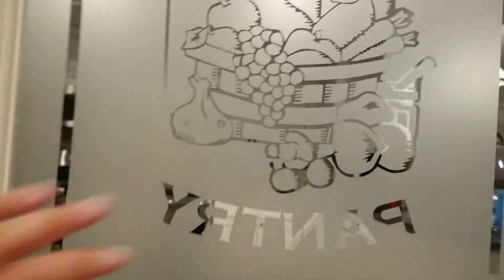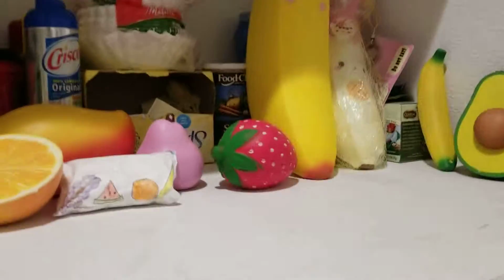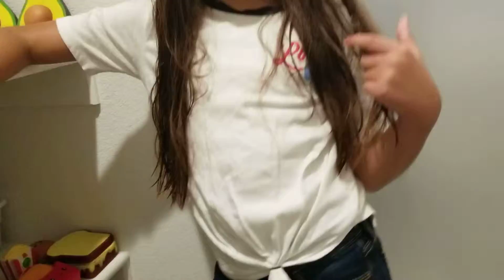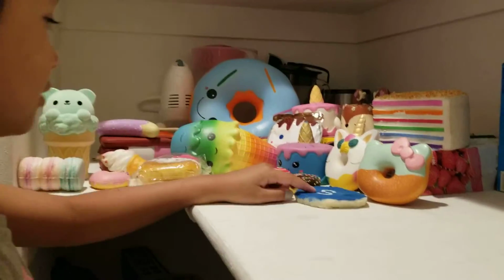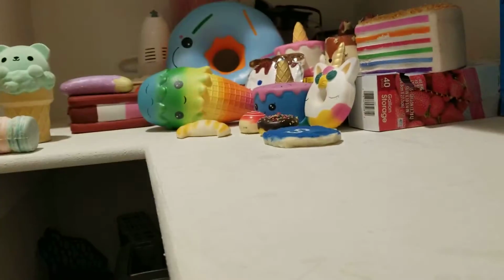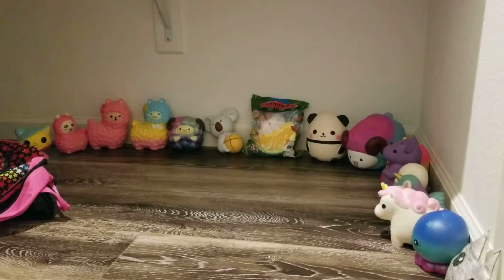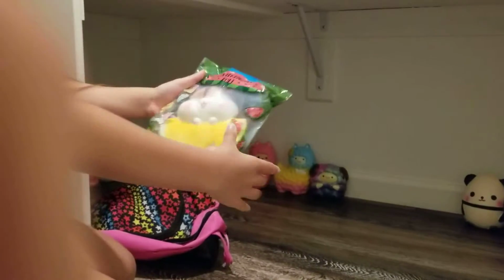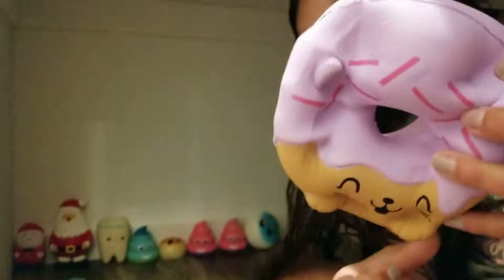April 27, 2019